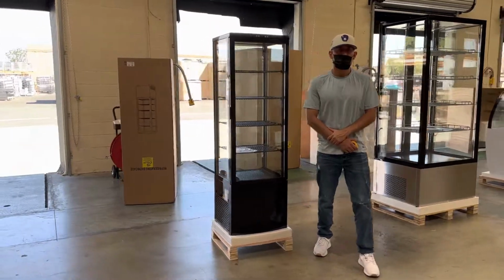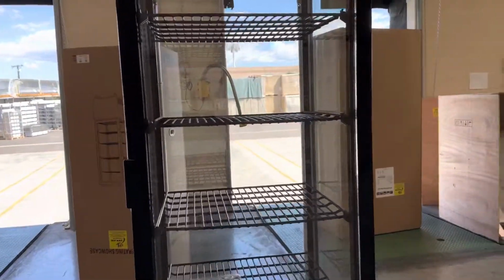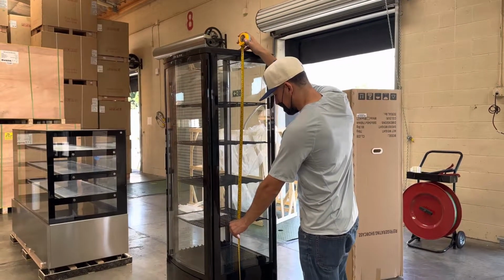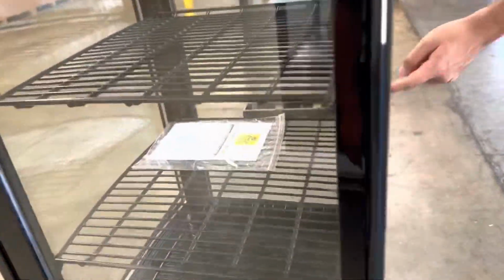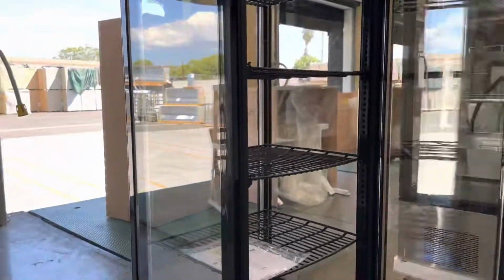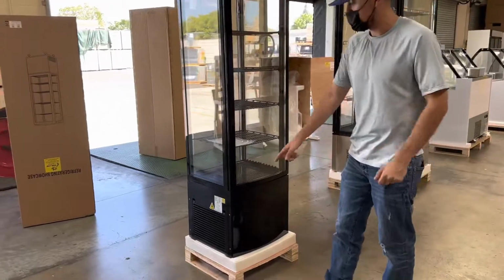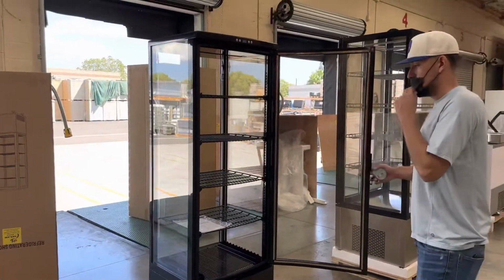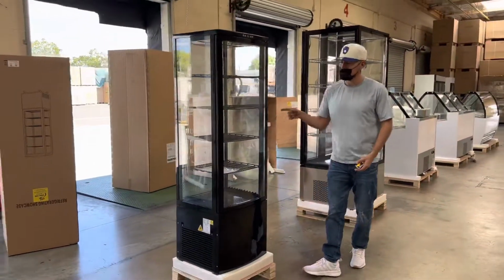Full Service Bakery Case w/ Straight Glass Full Service Dry Bakery Case w/ Curved Glass cooler